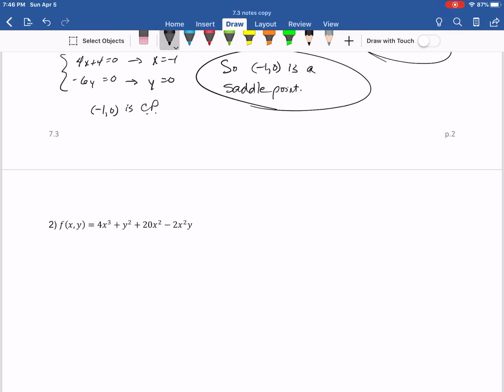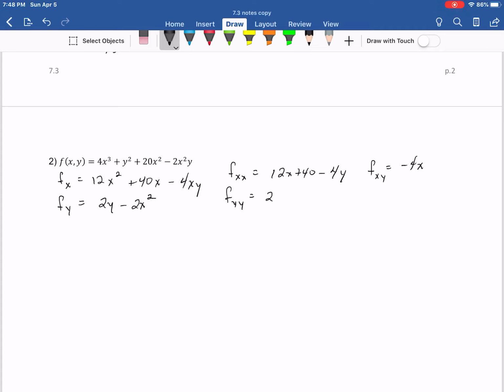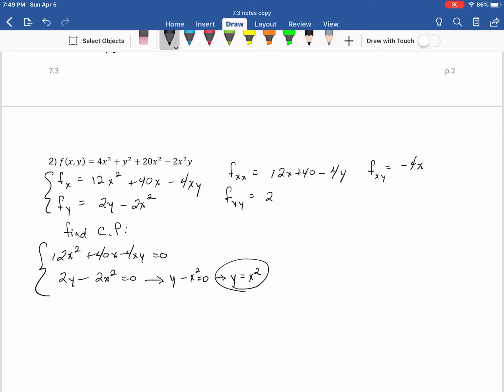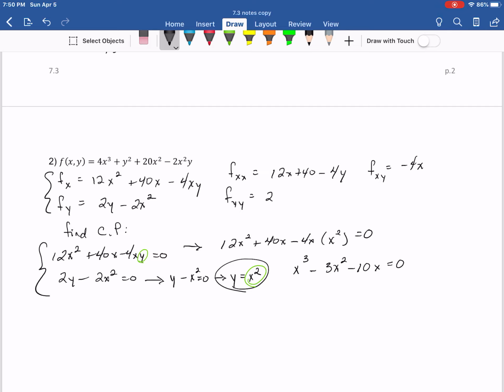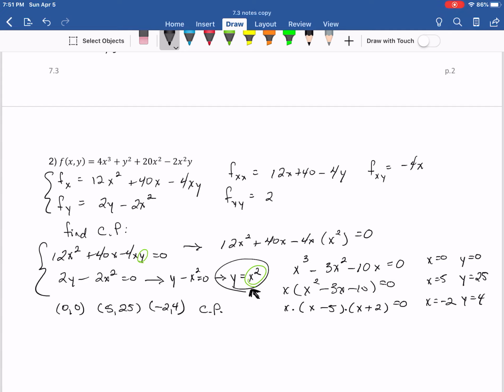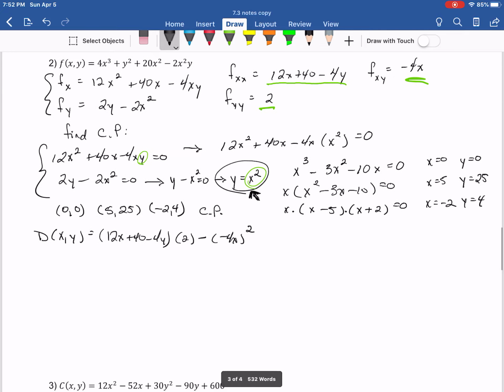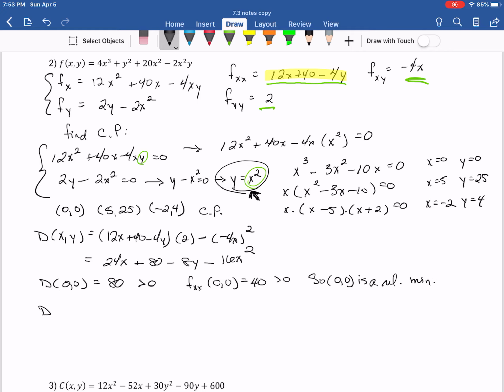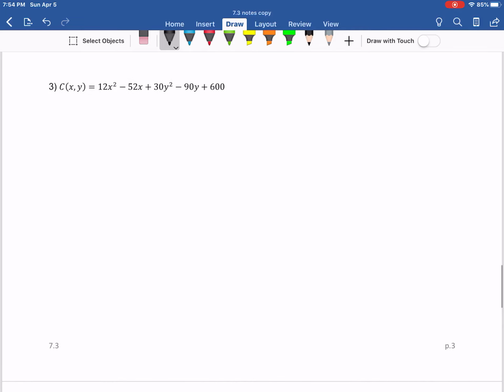7 3 notes part 2